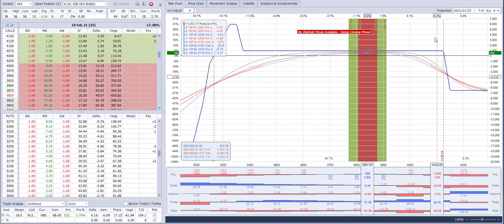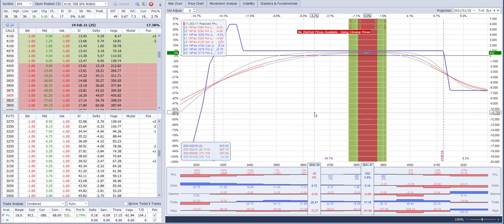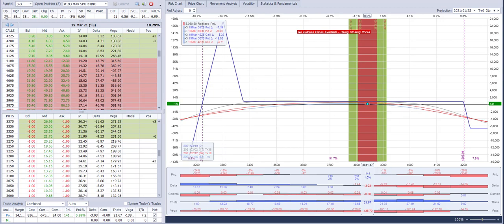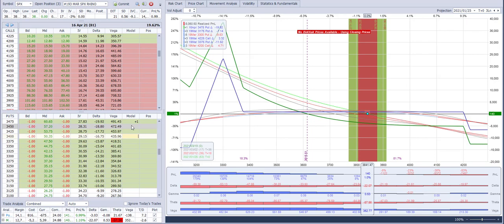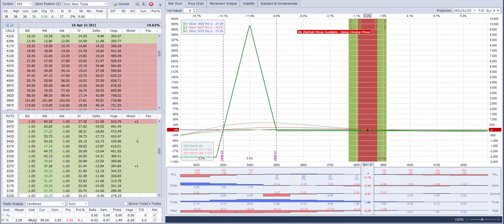Weekly Recap Jan 25th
Conservative management seems to be paying off at the moment.  This does not mean you can be complacent as this high vol bullish market is not a normal environment so to say.  This week, one should just simplify and reduce FEB, in order to prepare for reallocation towards the following cycles.